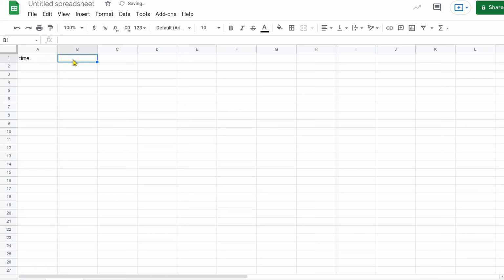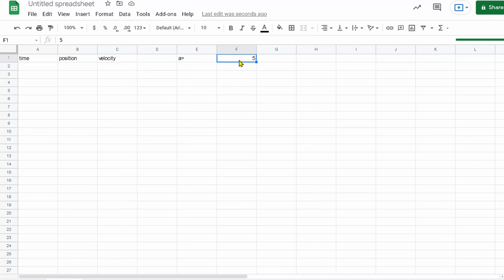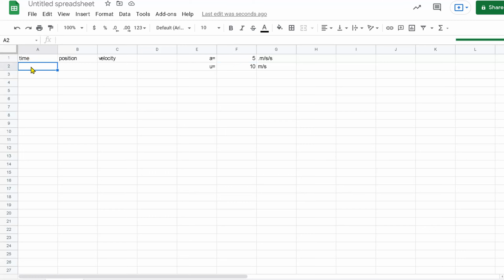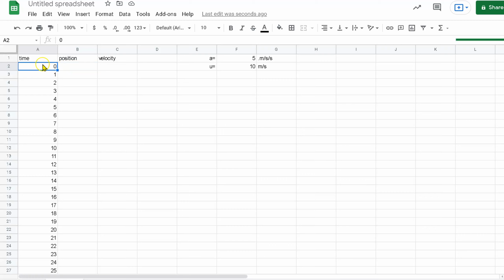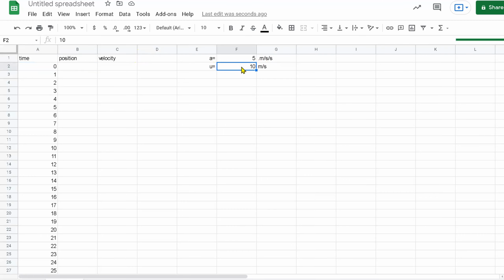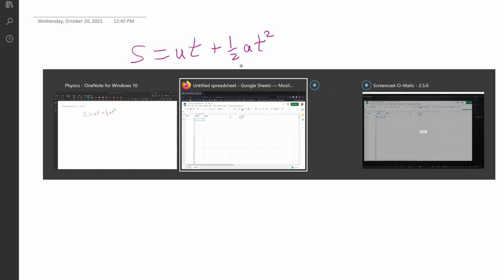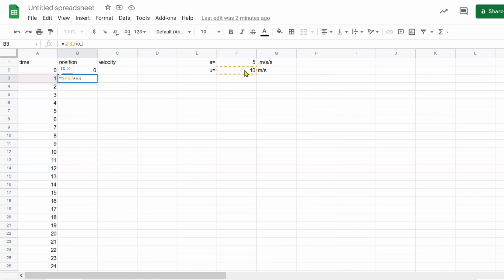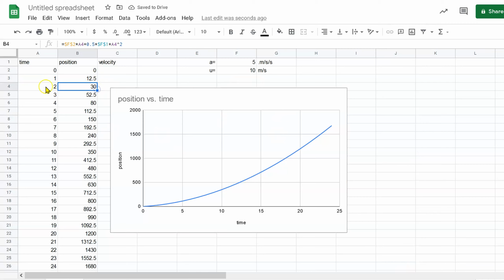Make a graph with just a formula